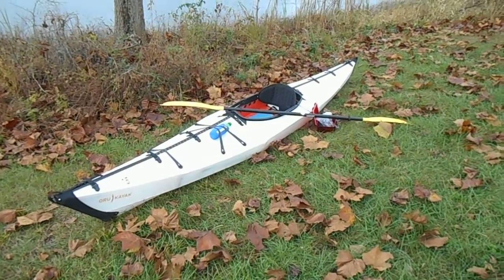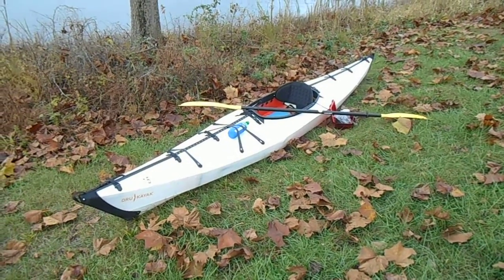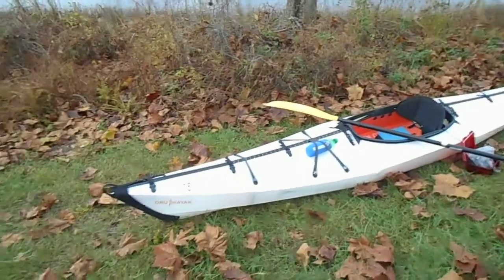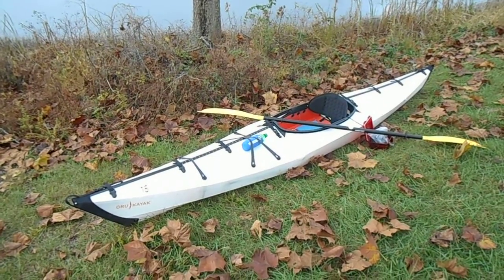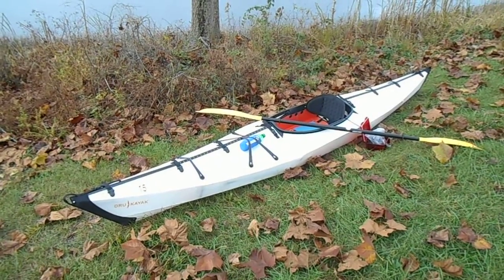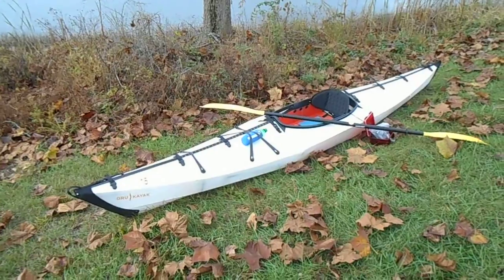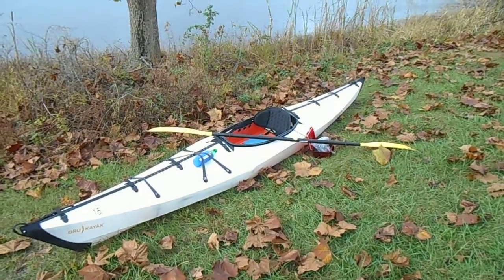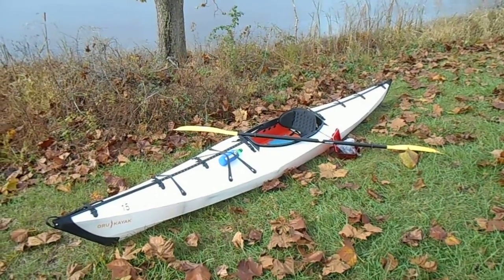Oru Kayak built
Here is the Oru Kayak built. This model is called the Bay. It was their original kayak model. It is 12 feet long and can carry 260 pounds including the paddler. I have been able to store three 10 litter and one 40 liter dry bags inside the kayak with no problem. It might be possible to increase to a 50 liter bag. The dry bags are stored in the following locations. One 10 liter dry bay in the bow and one 10 liter dry bag in the stern. One dry bag in front of the foot rest (I am only 5'9") and one 40 liter dry bag behind the seat. The included deck straps limit you to only having a water bottle. In addition the Oru is very narrow; if you are overweight this kayak will not work for you. I am 180 pounds and I consider myself in reasonable shape and I find the Oru a little tight getting into. However once inside I have no space issues.